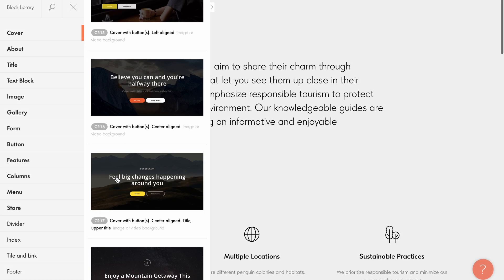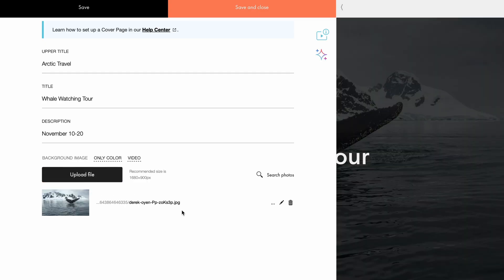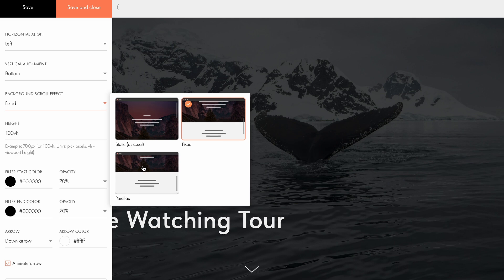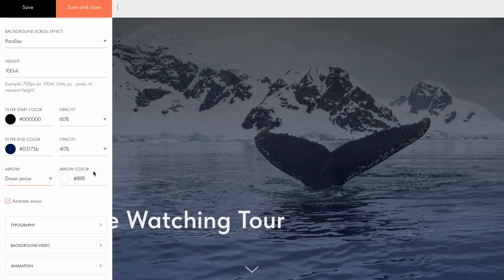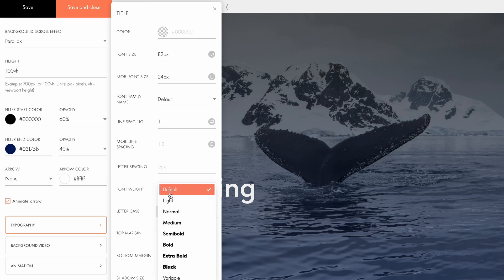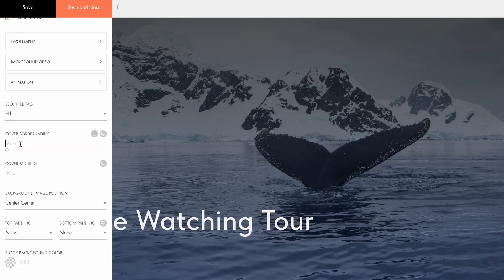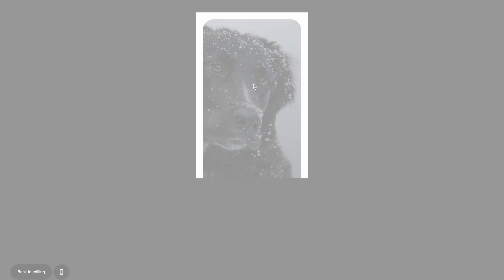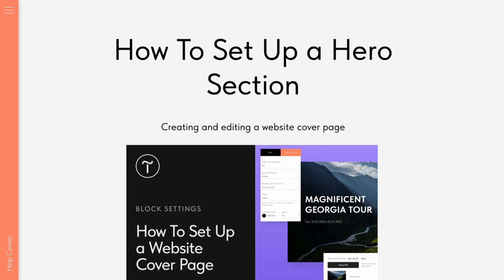How To Create a Responsive Hero Section (Website Cover)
Discover how to set up and customize a responsive cover page for your website's hero section, featuring an image, text, a call-to-action button, and a video.

00:00 Intro
00:19 How to create a cover page with an image and text
1:57 How to use block background settings widget
2:24 How to add a video to the cover
2:44 Customize the look of the cover
8:21 Image position setting
9:15 How to add a cover with a call-to-action button

Already using Tilda?